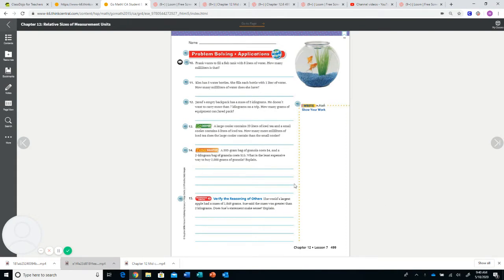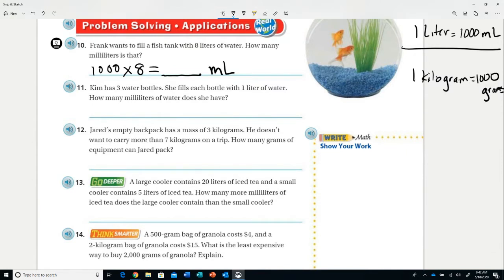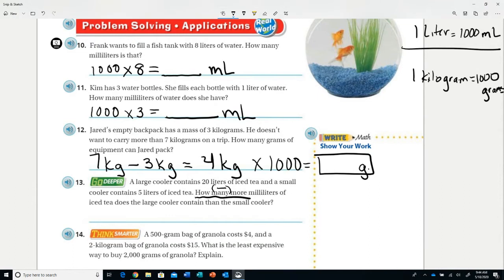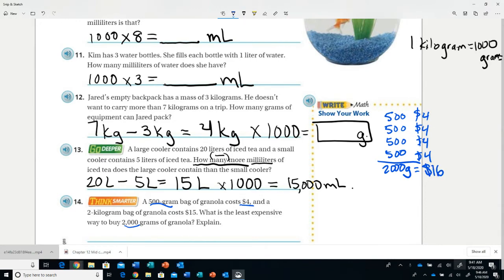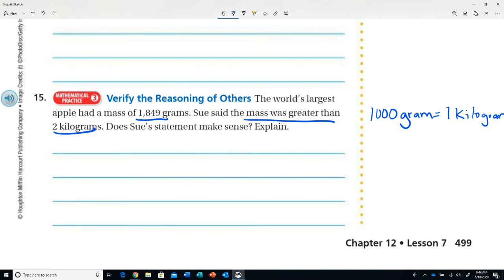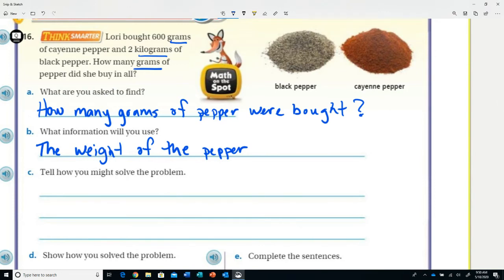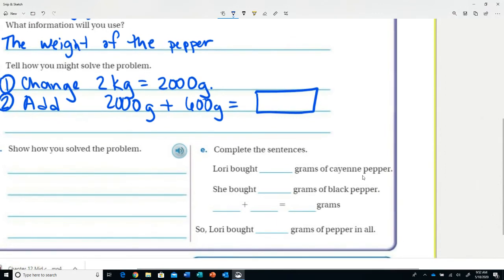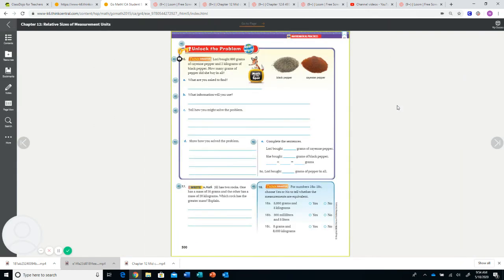Chapter 12 7 Pages 499 500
Go Math Pages 499-500